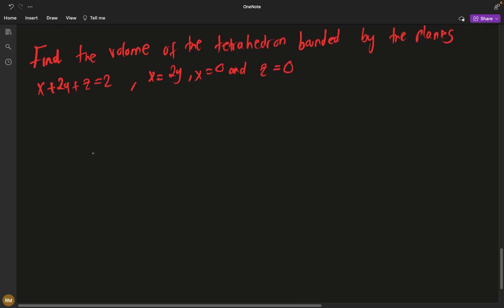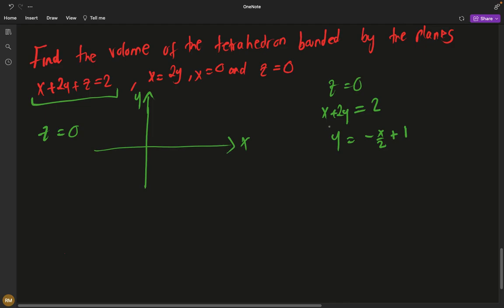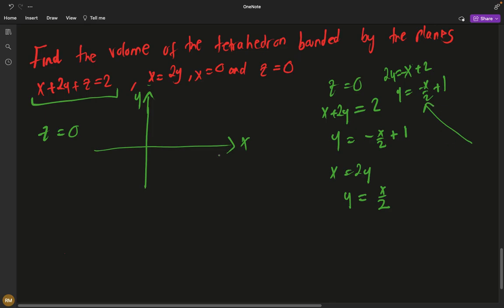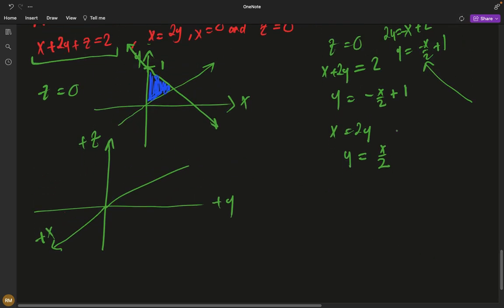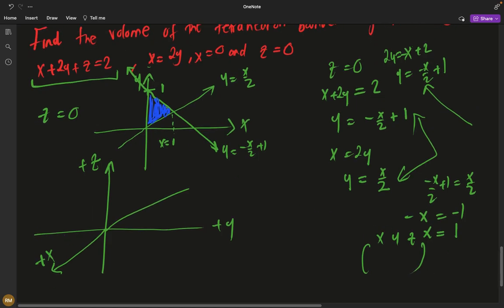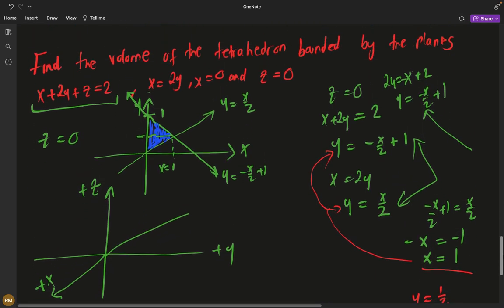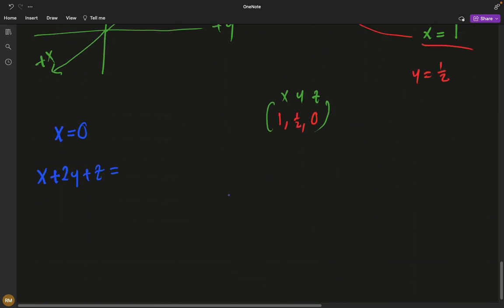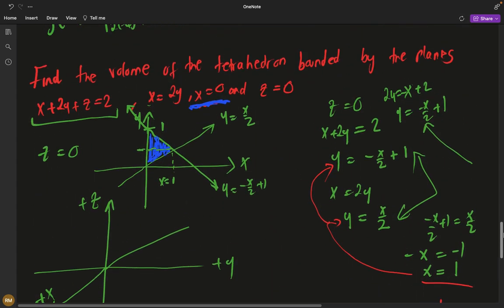CALCULUS CHAPTER 15.2 PART 7